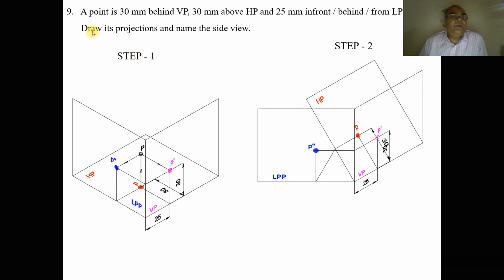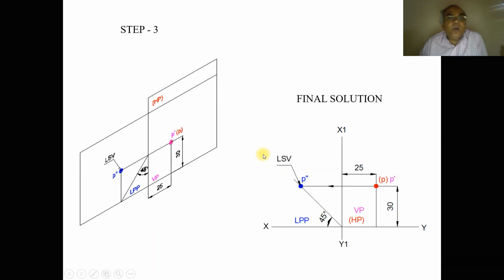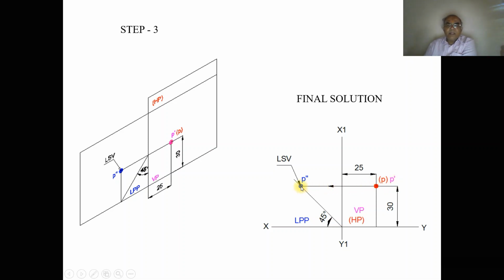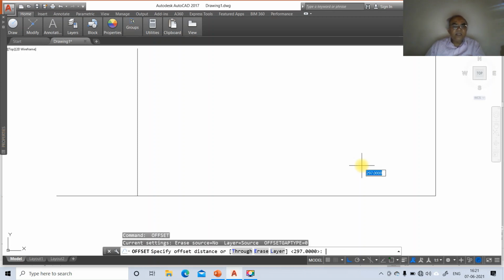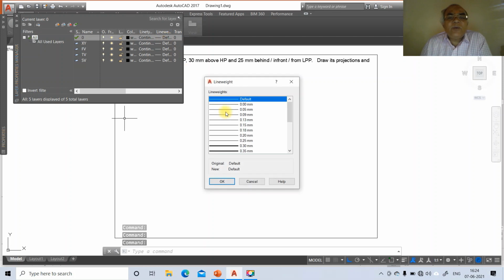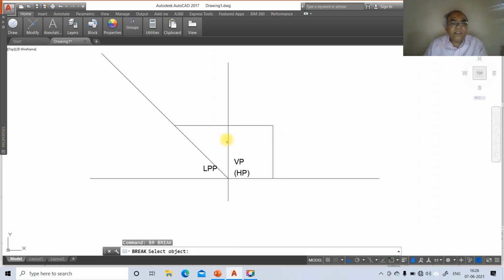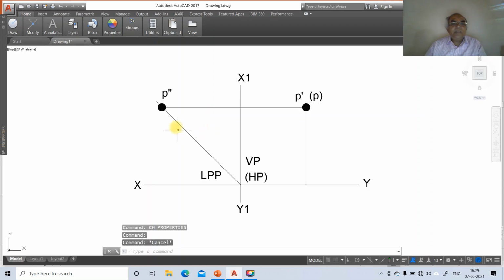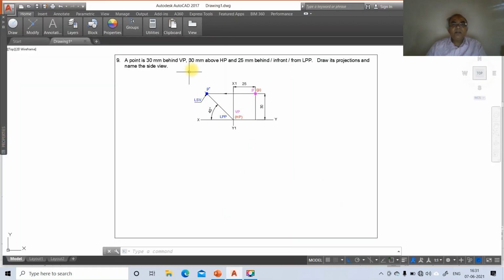13 2ND QUAD VP,HP,LPP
2ND QUAD, VP, HP, LPP